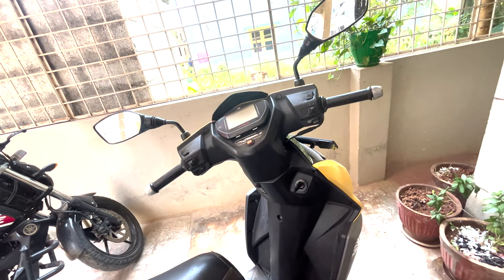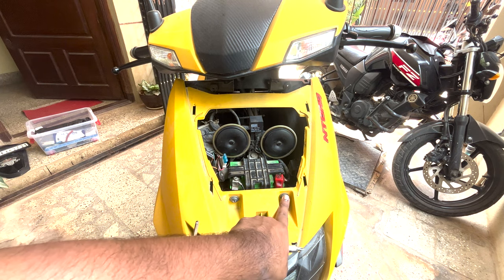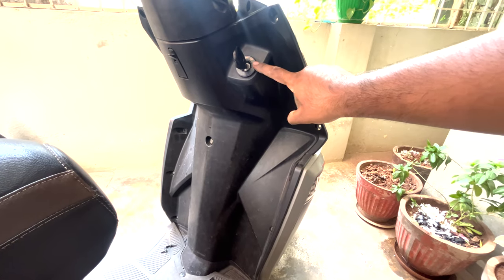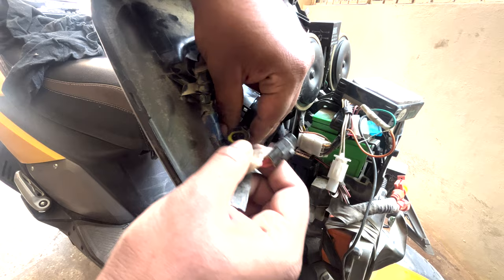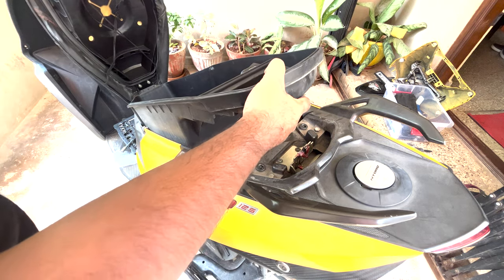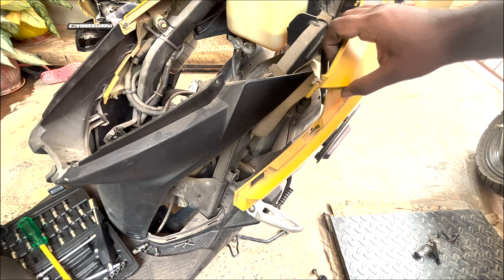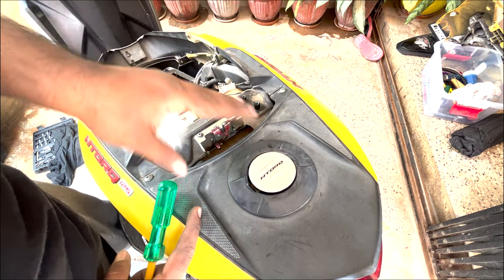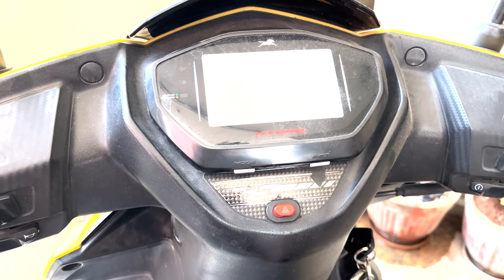TVS Ntorq Lock Set Change | Ignition Key Replacement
This is in-depth Video about how to replace your lockset for TVS Ntorq or any other bike in similar category.

Purchase Links :

Bi Xenon Projector
H1 HID (Osram)
Stanley Toolkit